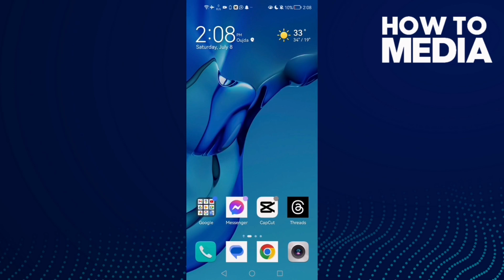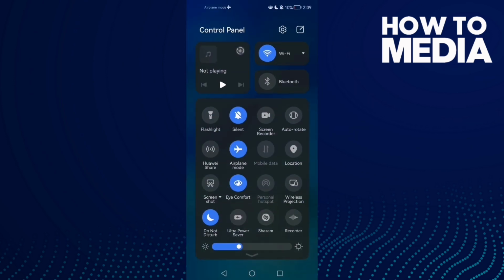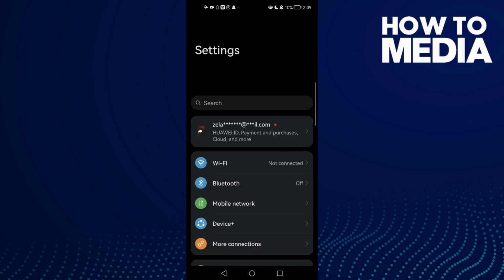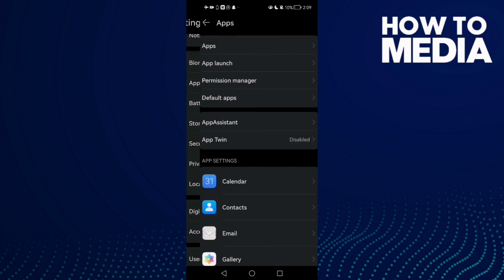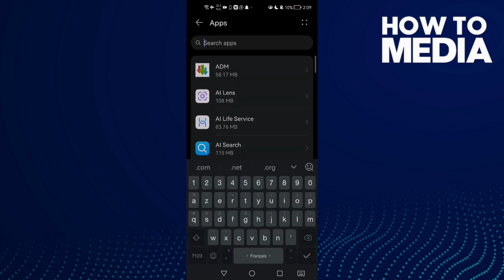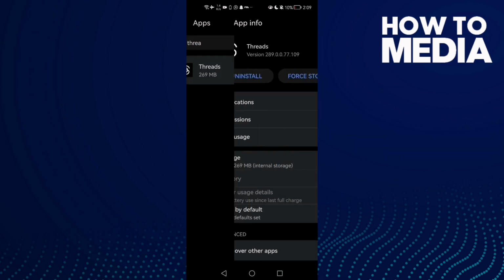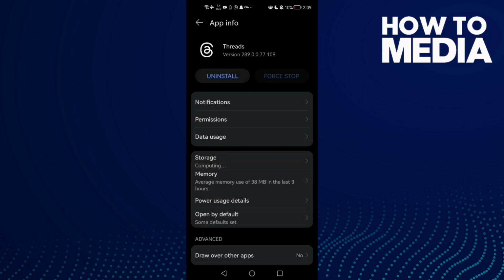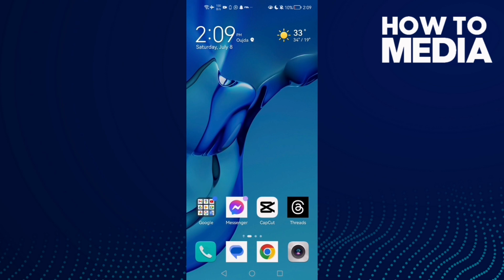How to Fix Likes Problem on Threads By Instagram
How to Fix Likes Problem on Threads By Instagram  2023

in this video we discuss :